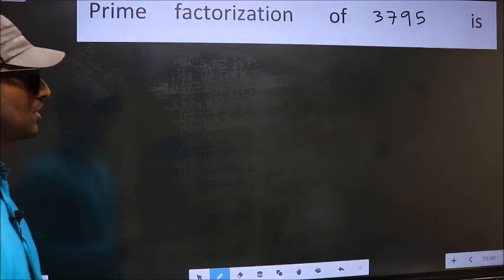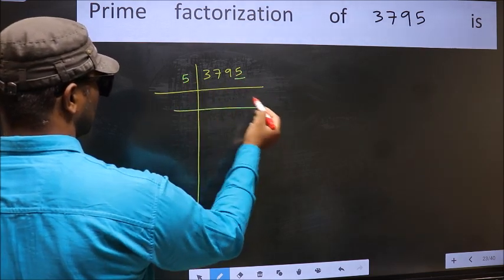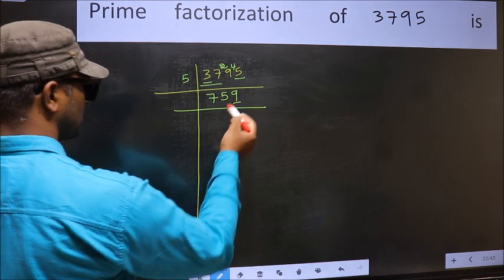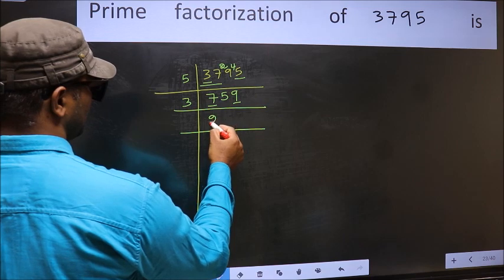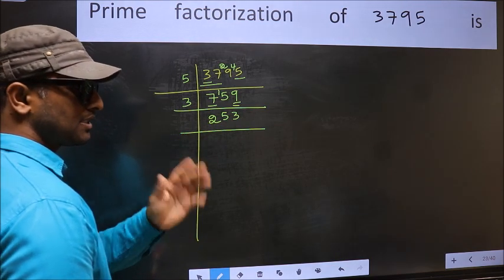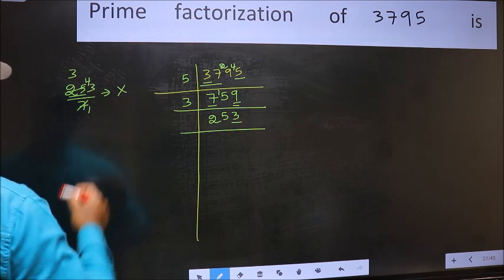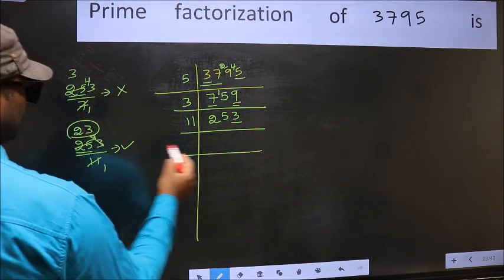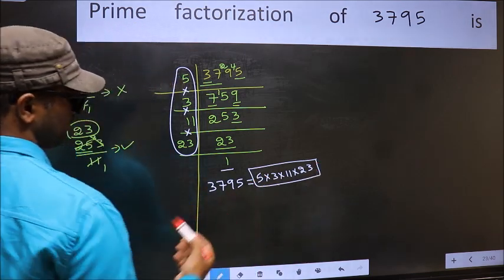PRIME FACTORISATION OF 3795